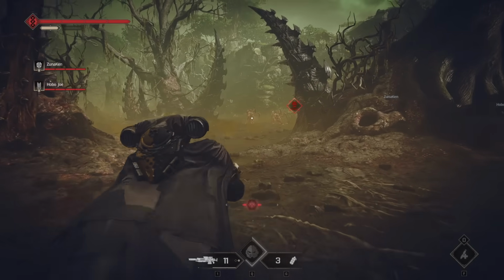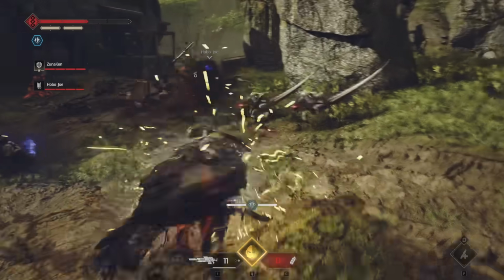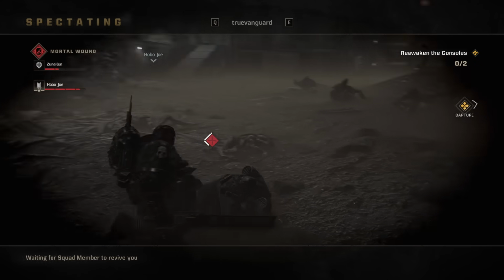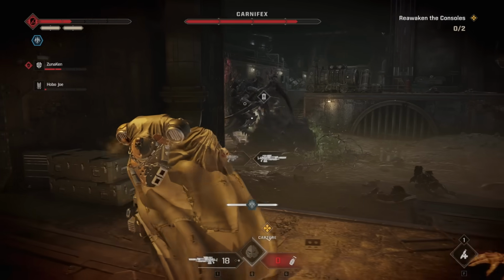There's a HUGE PROBLEM with the Lethal Difficulty Mode in Space Marine 2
The Lethal difficulty mode is out now alongside the brand new operation, but what's different and how is Lethal different from Ruthless?  Let's chat about is along with one HUGE problem I have with the Lethal mode in Space Marine 2.

00:00:00 Intro
00:05:38 THE PROBLEM

Once you join, link up your Discord and you'll be granted access to the private Space Marine rooms.